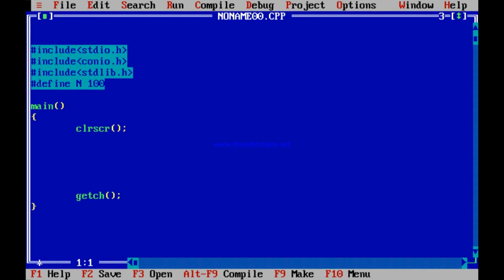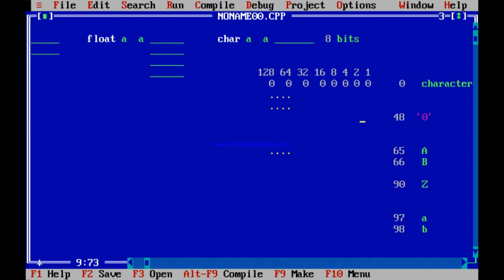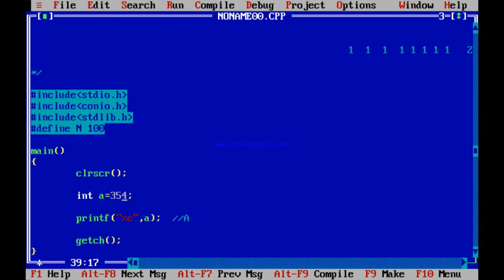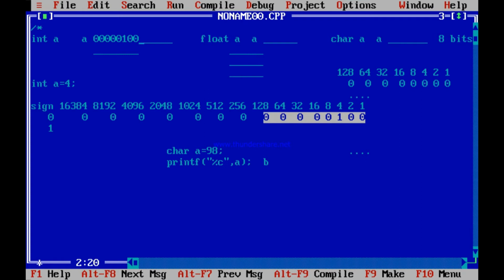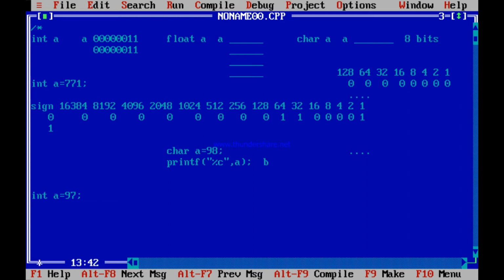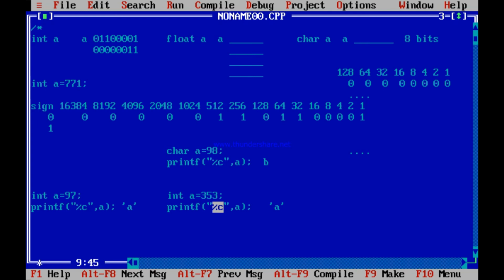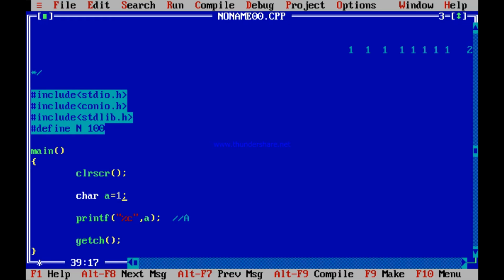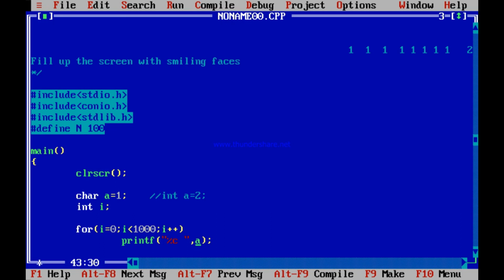C Programming | Lecture - 9 | Part - 3 | Prof. Dr. Biswajoy Chatterjee | UEM ,Jaipur